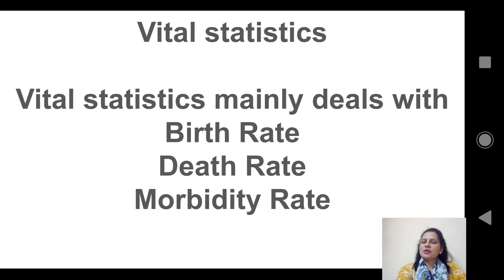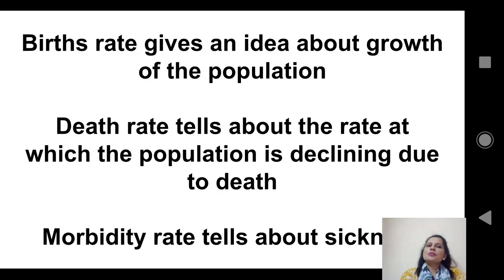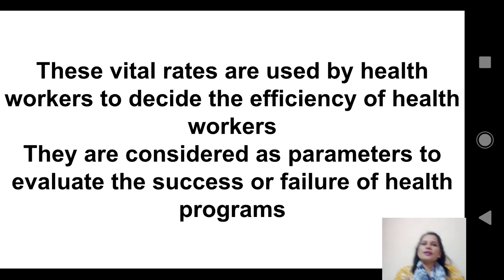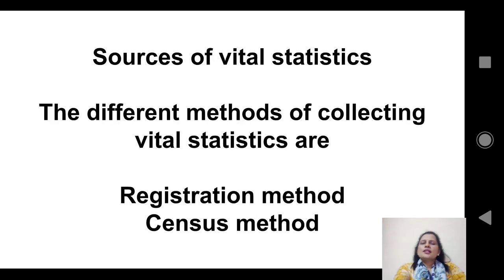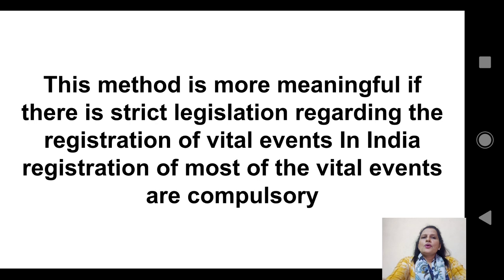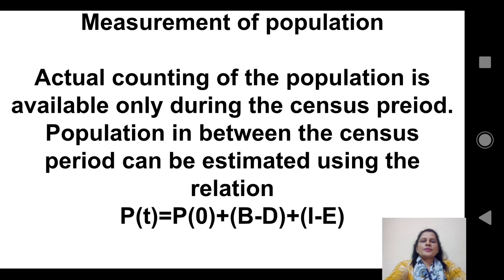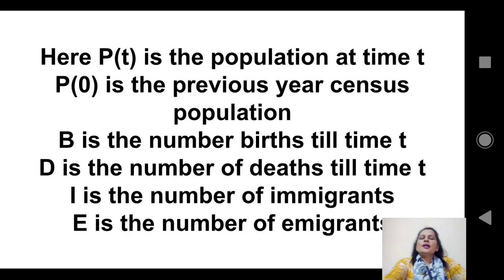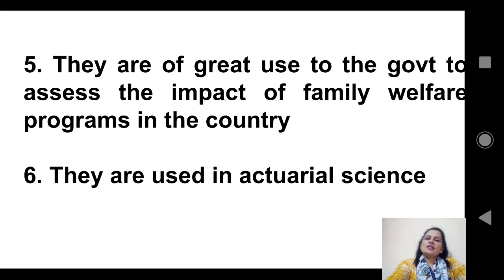Second PUC statistics Vital statistics Introduction Sources Uses of vital statistics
Vital statistics,Sources and uses